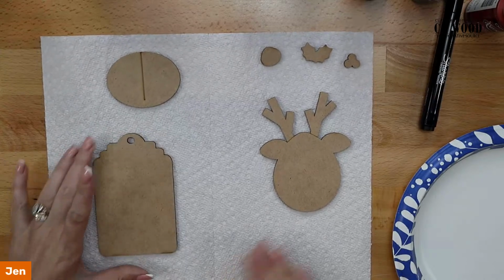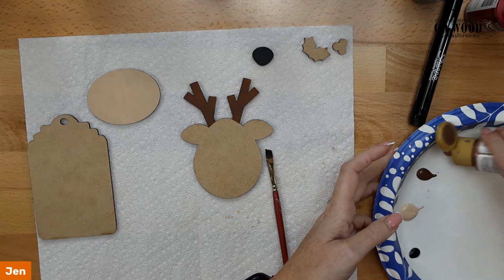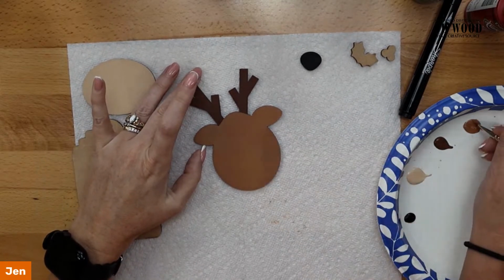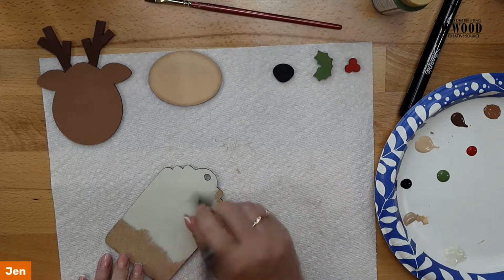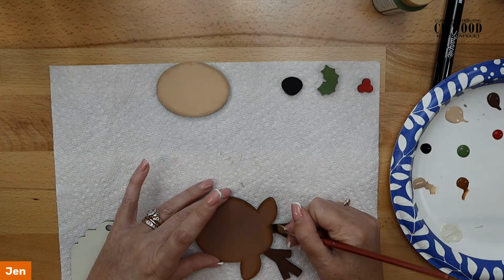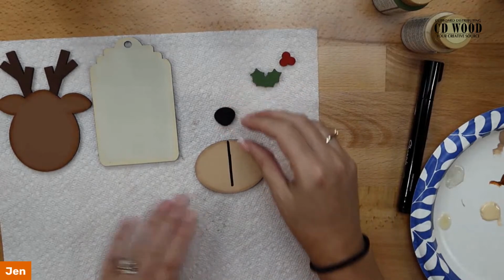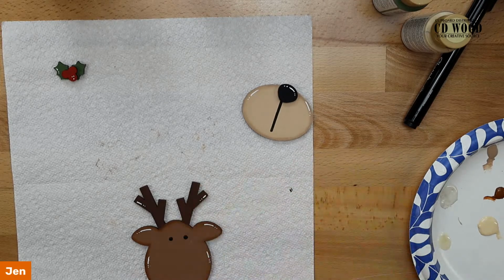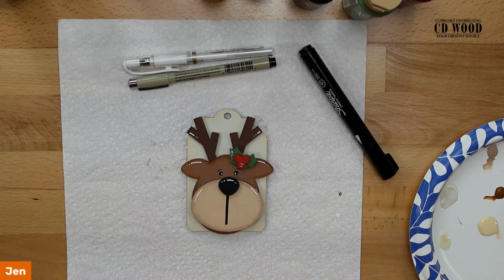Semi-Pro Painting with Jen and Lindsey - Layered Reindeer Tag Ornament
Join Jen and Lindsey for a quick and easy painted project.  All supplies available from Cupboard Distributing and are linked below.